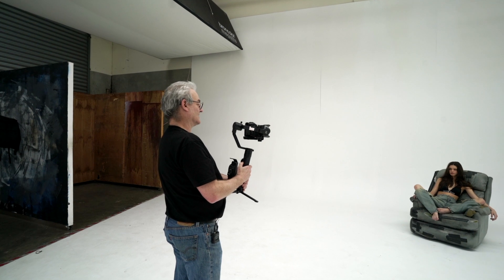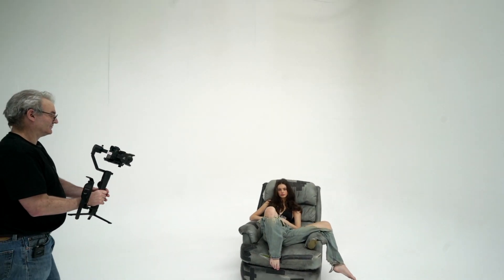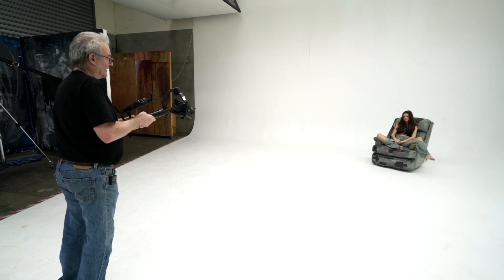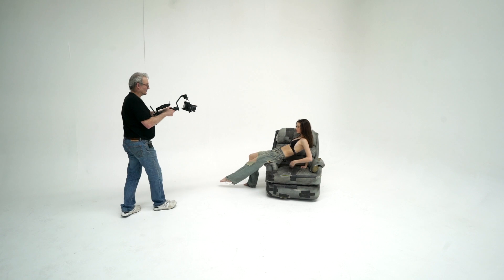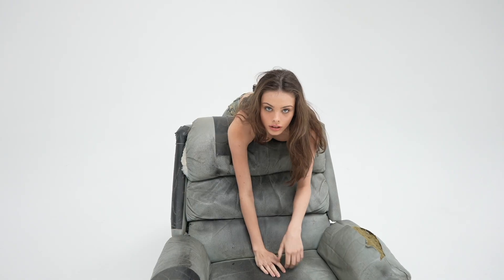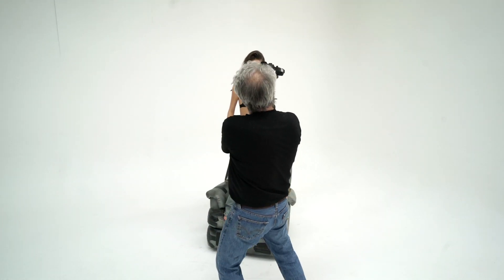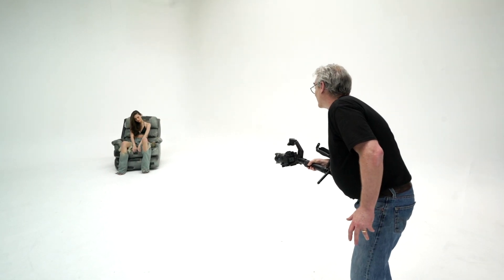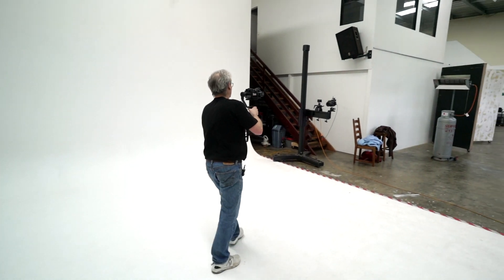Making of Meika II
Hey YouTube! As you would have seen, Peter has been making heaps of model music/ promo videos, and we wanted to give you a BTS of how he makes these - from the filming, to editing, and writing of the music. We hope you enjoy :)

Lighting:
Natural Light

Peter's Camera: Sony A7Siii
Lens: Batis 25mm
Peter's Gimbal: Zhiyun Crane 2

Music recorded on:
LogicX